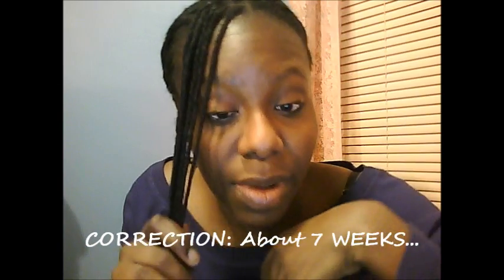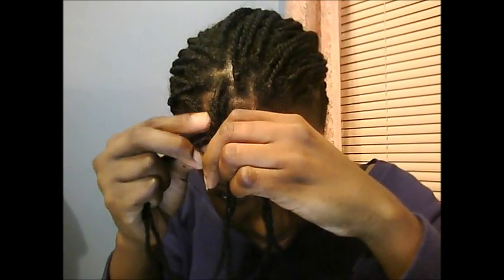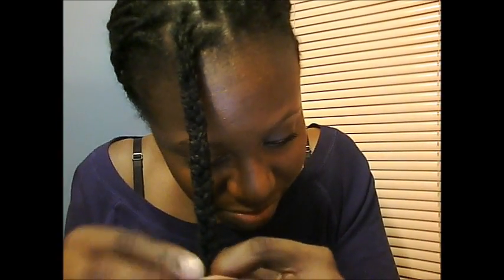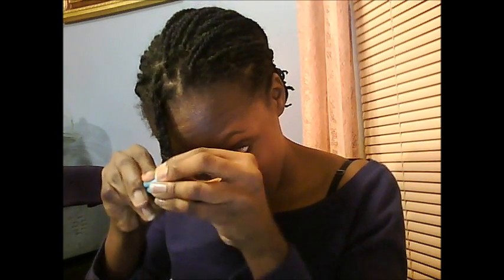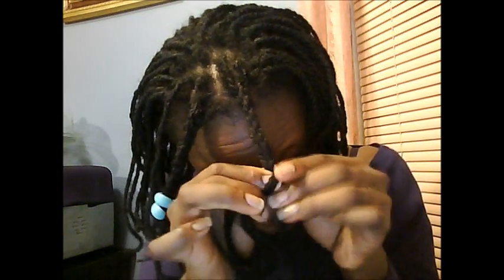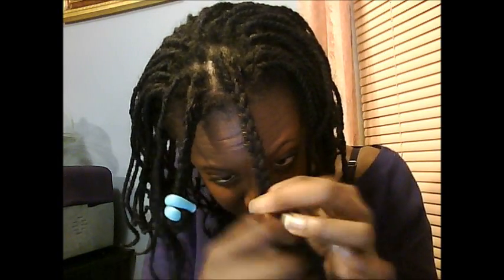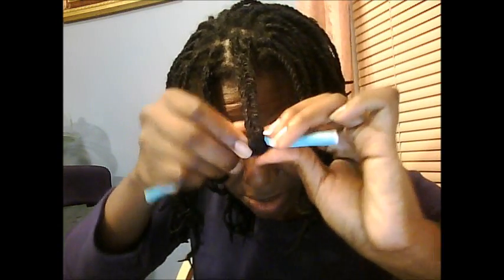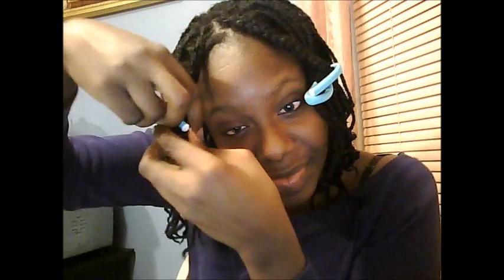How to Crinkle Yarn Twists/Braids #4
Video on demonstration of crinkling yarn braids/twists/genie locs with the hot-water method. Enjoy!